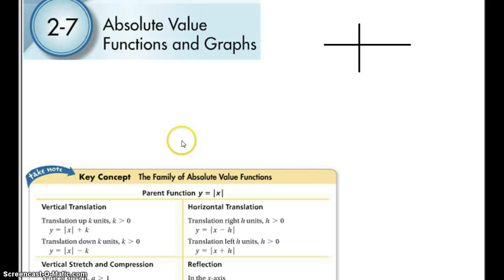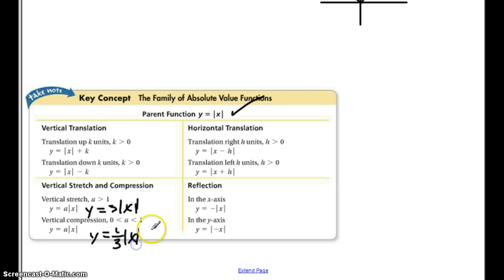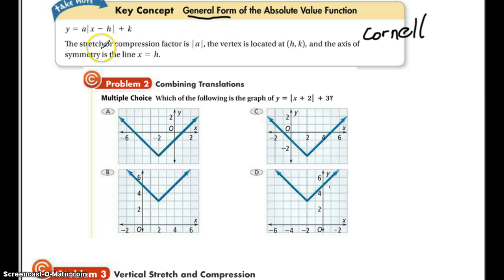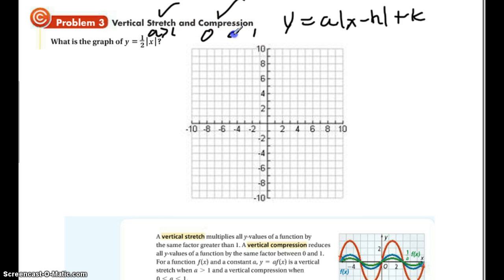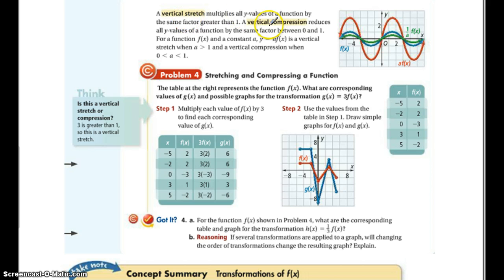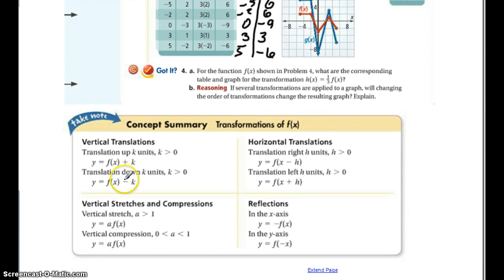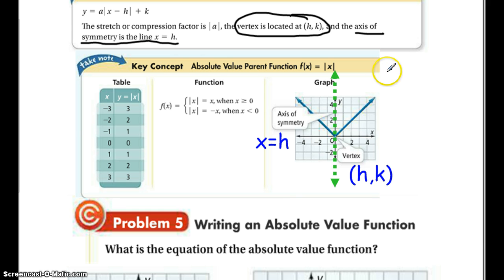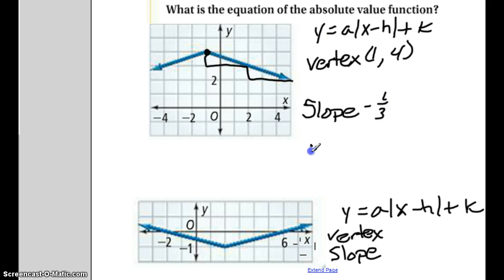section 2.7 vid